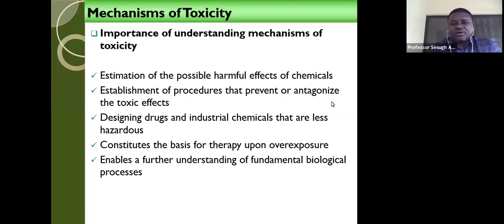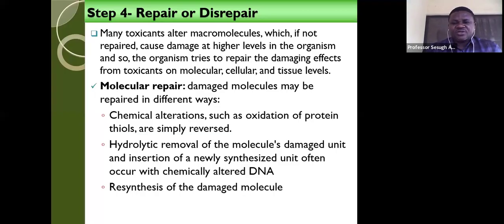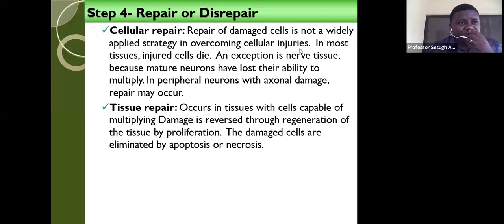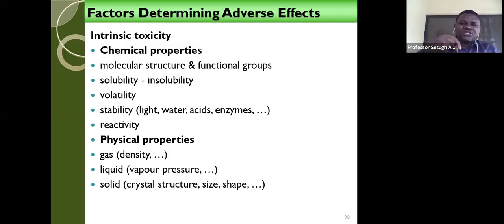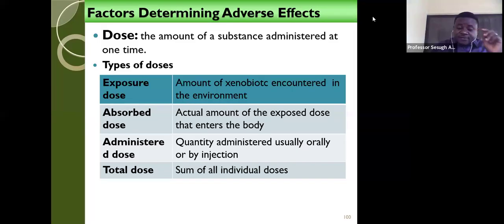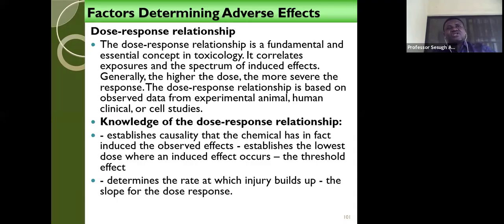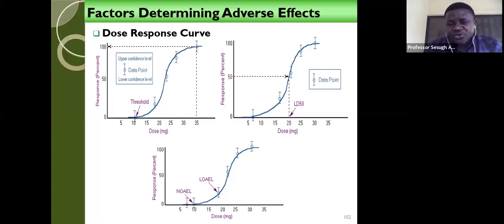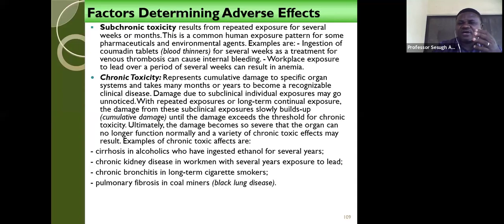ENS 825 SESSION I Feb 19